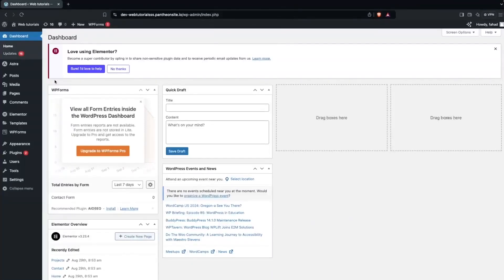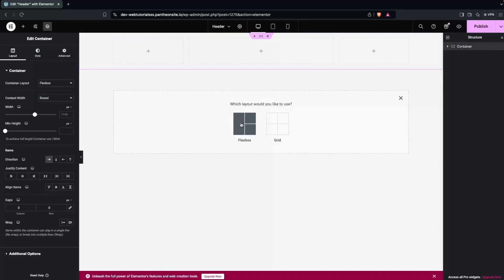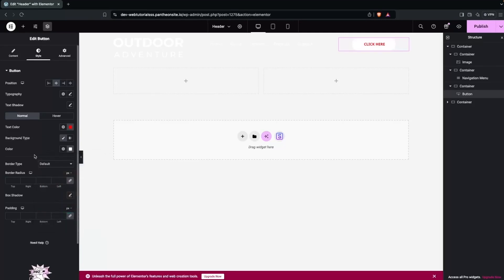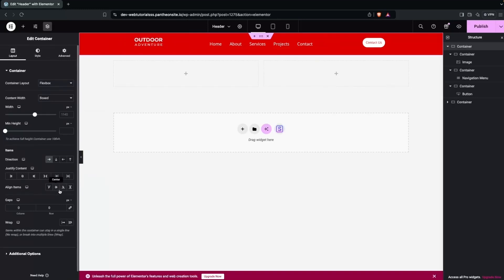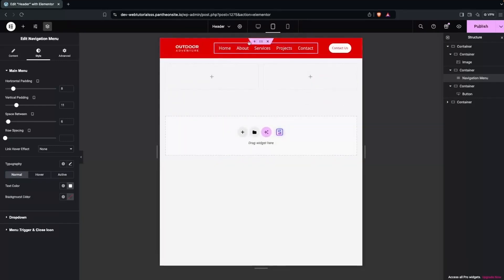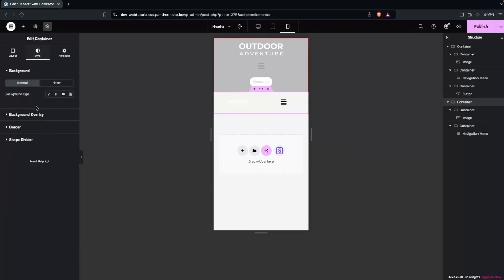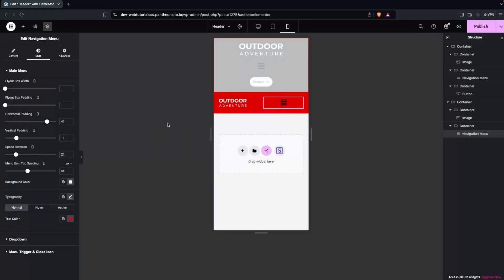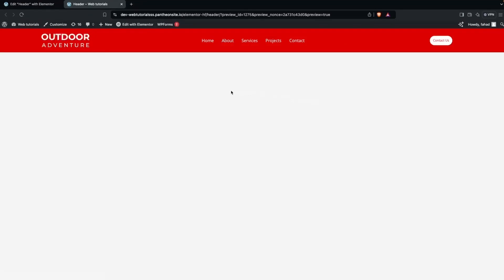How To Make Responsive Header In WordPress (responsive web design)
In this video I will show you how to make responsive header in WordPress.

Do you want to learn how to create responsive header in WordPress Elementor? Yes? Perfect! Then you've come to the right WordPress tutorial.

I will show you how to create responsive menu in WordPress, how to make responsive header in Elementor, and how to add responsive menu in WordPress.

This is a step by step responsive header tutorial that will also show you how to make a mobile responsive WordPress header, and how to create mobile responsive menu bar in WordPress.